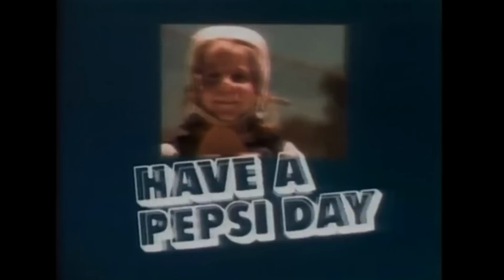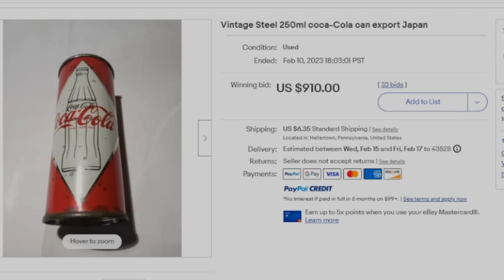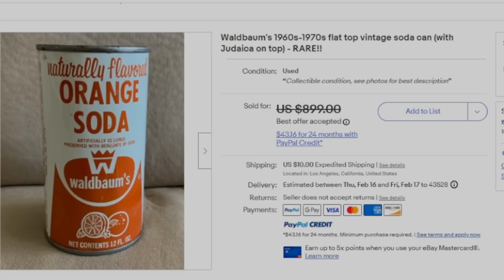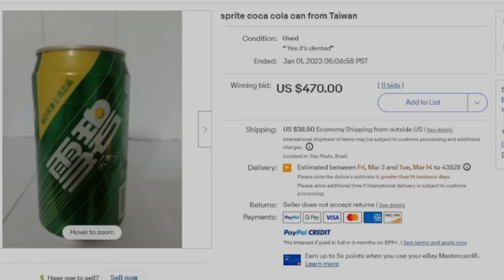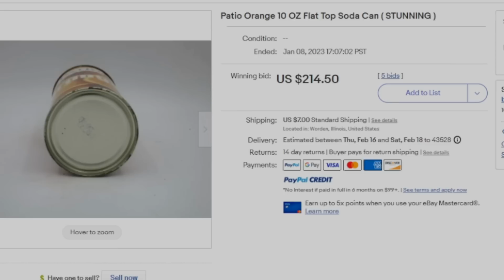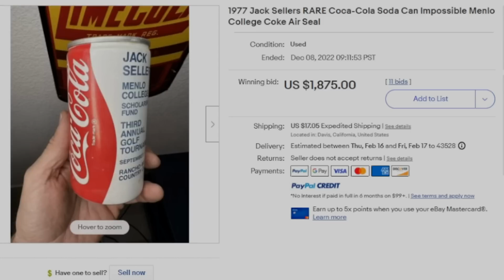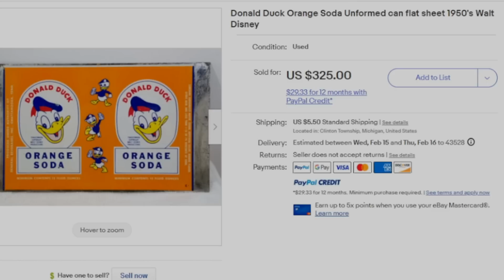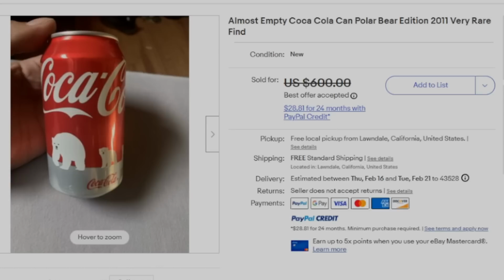Top 20 Most Valuable Soda Cans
Some of the Mailing Supplies We Use:
2" Table Top Tape Dispenser
2” Tape For Dispenser Above
6" X 9" poly mailing bags
10” X 14” & Larger Poly Mailing Bags